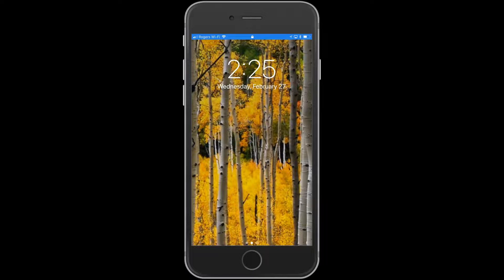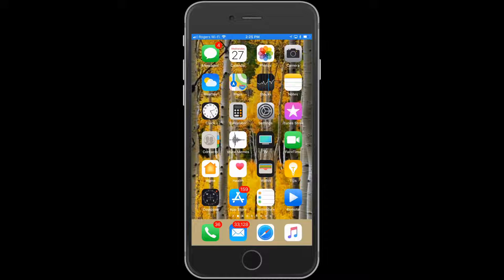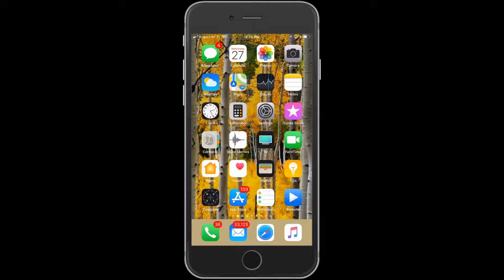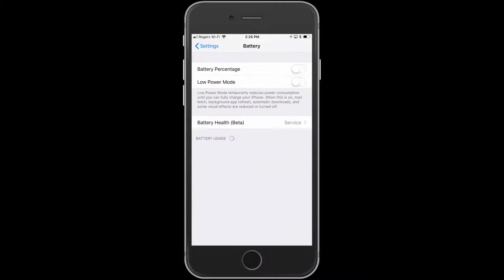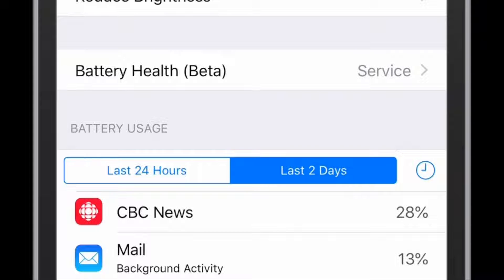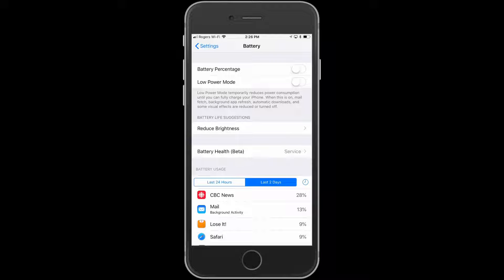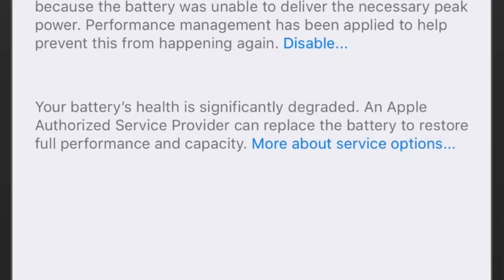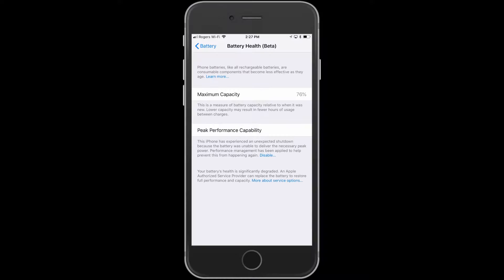How to Check iPhone Battery Health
Has you iPhone been losing it's charge? You have to charge it a few times a day and it still dies?
As your phone gets older, the battery can lose it's health. In this video we show you how to check the exact health of your iPhone battery. This is important information that you can report to Apple when you bring your iPhone into the Apple Store to have them repair or replace the battery.